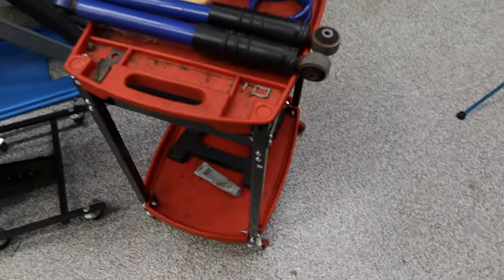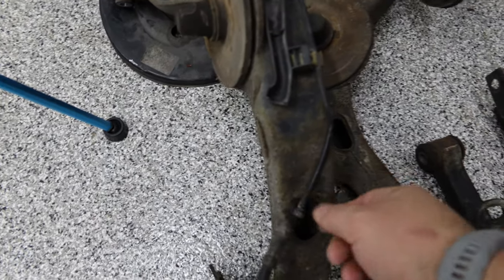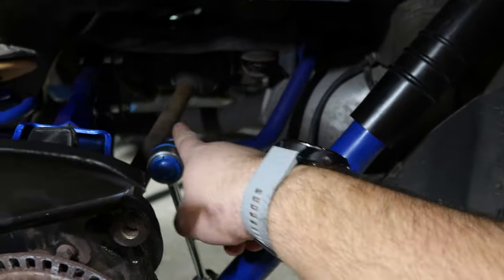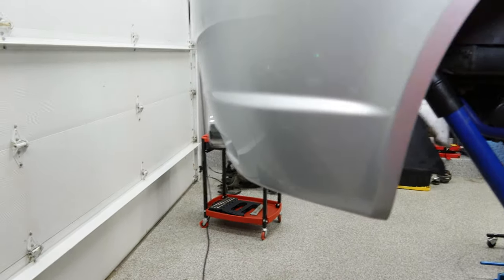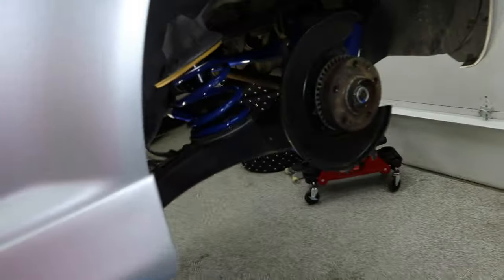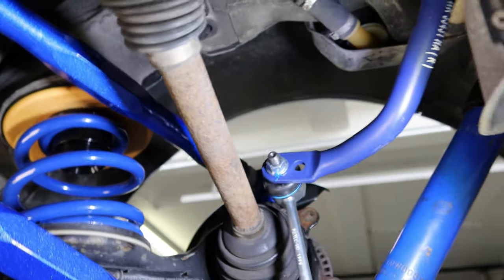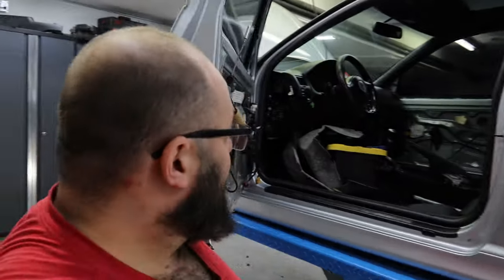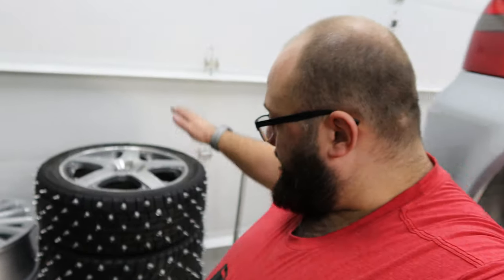VW MK4 R32 Complete Rear Suspension REFRESH, Looks AMAZING! The Project Car Rebuild Pt. 15.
The CHEAPEST R32 Project Car Rebuild Pt. 18.  Complete Rear Suspension REFRESH, Looks AMAZING!

Complete Rear Suspension Refresh, Looks Amazing my Volkswagen MK4 R32 Project Car is getting closer! In this video we finish up the rear suspension components and torque everything to specs in preparation of installing the rear Calipers, Rear Rotors, Rear Pads and Rear Brake lines on my Volkswagen MK4 R32.

I will always recommend having a TV in a working charge as it is great for HOW TO Videos as well as watching some VinWiki in the background. I caught up on a story while working on my car with Tavarish and his Fast & Furious Build  and how much it cost to rebuild it…. Luckily for me, I’m just working on a VW, but a pretty sweet VW MK4 R32!

Below are the links to all the products I installed in this video.

Rear Springs

Rear Shock